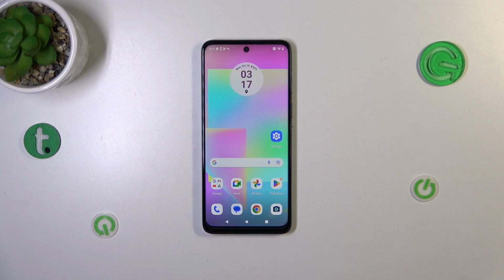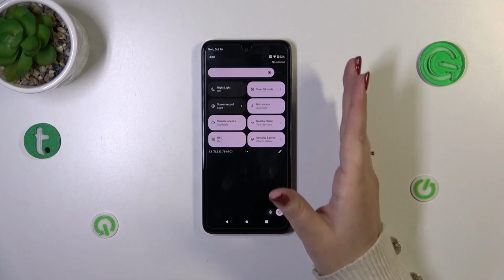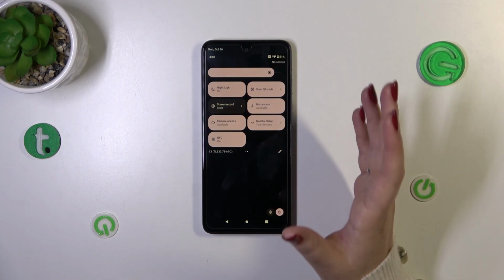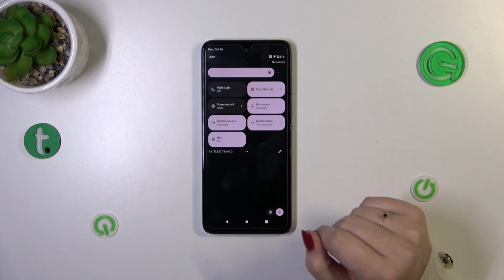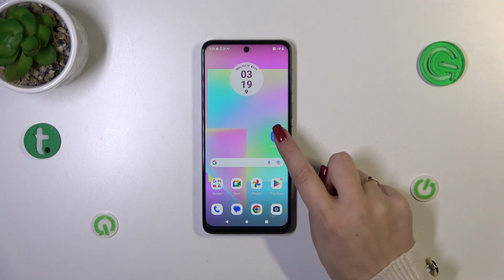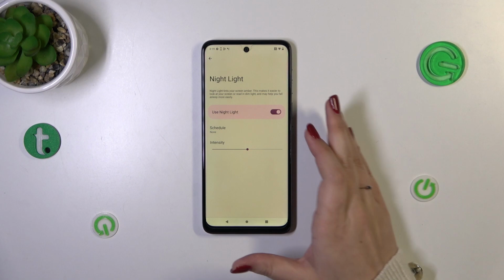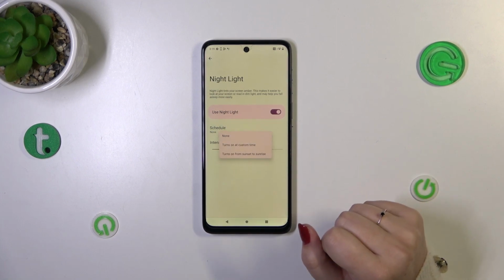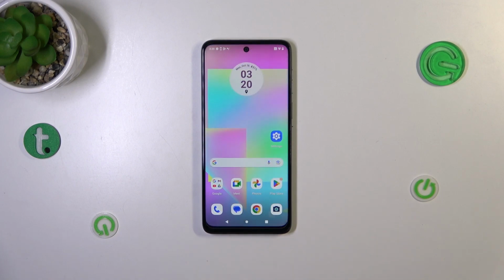How to Eye Comfort Mode on MOTOROLA Moto G14 - Enable Night Mode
Read more info about MOTOROLA Moto G14:
Curious about how to utilize the eye comfort mode feature on your MOTOROLA Moto G14? Well, you're in the right place! In this guide, we'll walk you through the process of finding the specific section in your settings where you can effortlessly adjust the intensity of this feature to your liking. This means you can tailor it to suit your preferences. Follow these steps to activate and configure the eye comfort mode on your device.

How to enable Night Mode in MOTOROLA Moto G14? How to activate Night Mode in MOTOROLA Moto G14? How to use Night Mode in MOTOROLA Moto G14? How to turn on Night Mode in MOTOROLA Moto G14? How to activate eye comfort mode in MOTOROLA Moto G14? How to activate blue-light filer in MOTOROLA Moto G14?